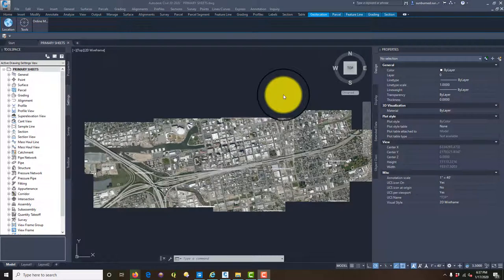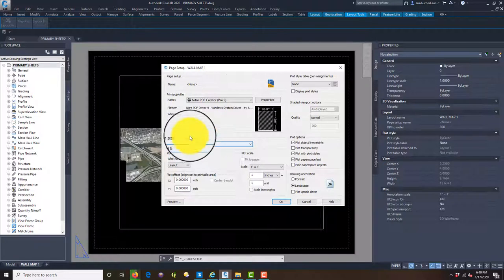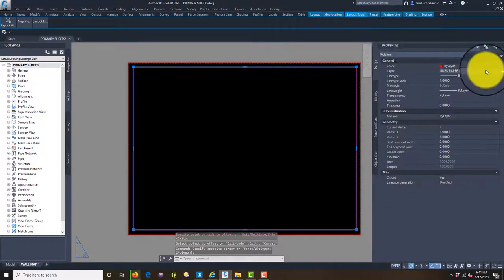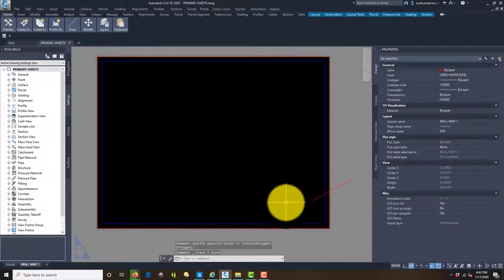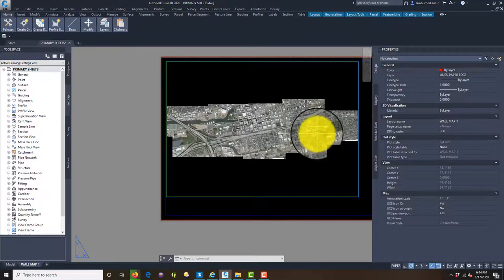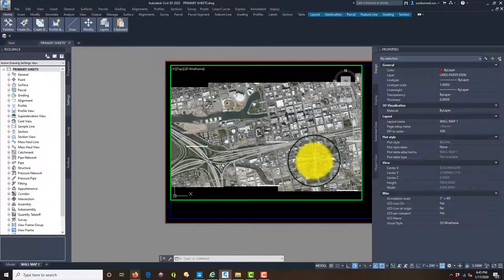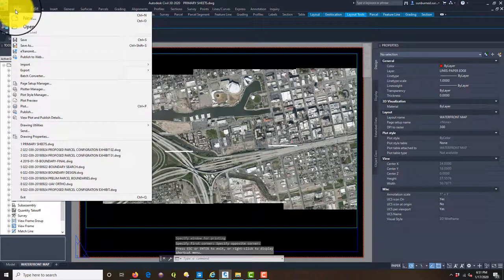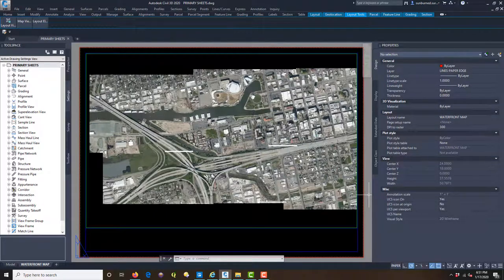Creating A GIS Wall Map For Downtown Stockton Using AutoCAD And Adobe Illustrator - Part 2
In this set of videos, Landon Blake, the owner of Redefined Horizons, teaches you how to create a GIS base map/wall map for Downtown Stockton. He uses AutoCAD Civil 3D and Adobe Illustrator as his software tools.

This is the second video in the set. In this video, Landon shows you how to create the page create the layout tab/title block for the first map sheet. He also shows you how to tweak the page set-up for the new sheet.